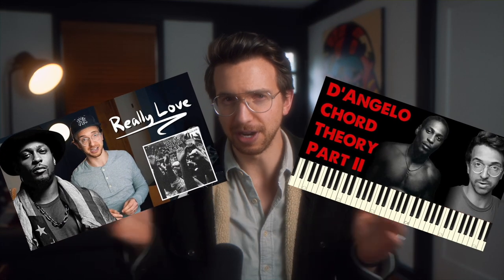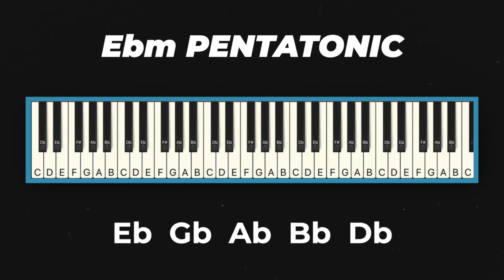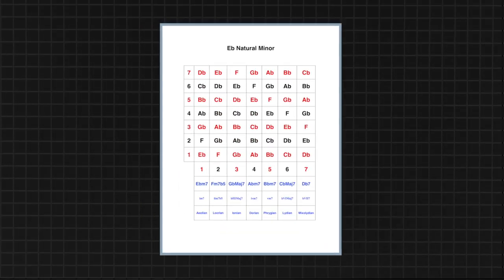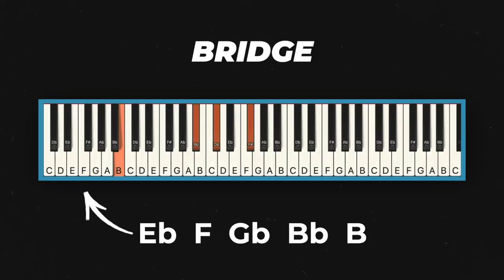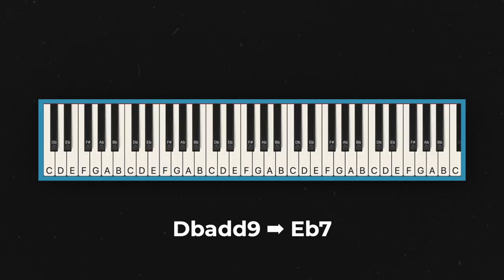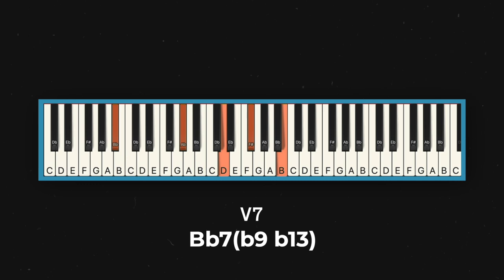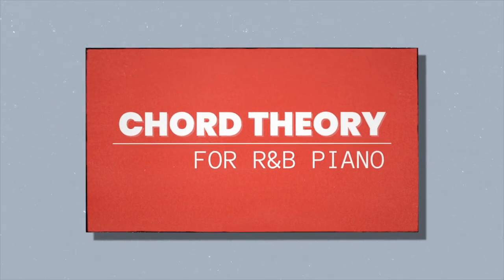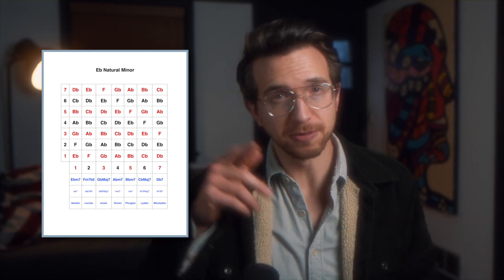Unlocking the Secrets of D'Angelo's "Lady" Chords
Hey, guys! I'm back with another music theory video, and this time we're diving into D'Angelo's hit song "Lady" from his album Brown Sugar. At first glance, this song might seem simple with only three chords, but trust me, there's a lot more going on than meets the eye. I'll show you how the Eb minor pentatonic scale, the non-diatonic chords, and the gospel walkup in the bridge all come together to make this song so special. I'll also highlight the sick vocal run around the two-minute mark and point out some hidden gems in the chord progression that you might have missed. So come along with me as we unlock the secrets of "Lady" and level up your music theory game.
00:00 Intro
00:36 Opening Riff
00:52 Chorus (main progression)
01:34 EMaj13#11
02:28 Sick Vocal Run
02:41 The Bridge
03:50 The Walkup
04:36 The V7b9b13 Chord
04:52 Spicy Bonus Chord
05:21 Watch this if you're struggling